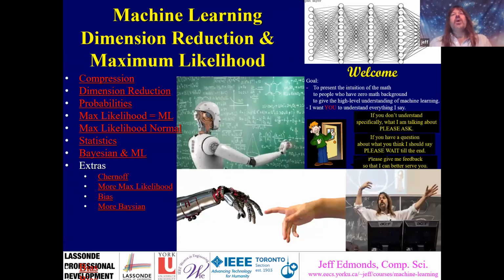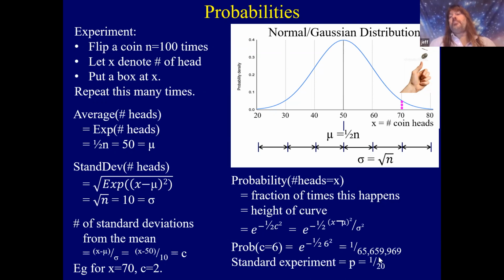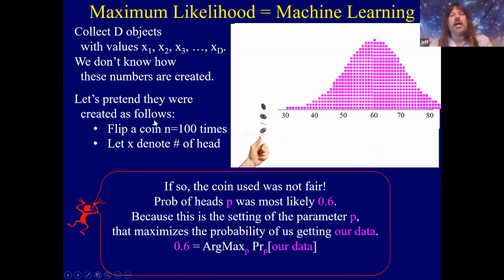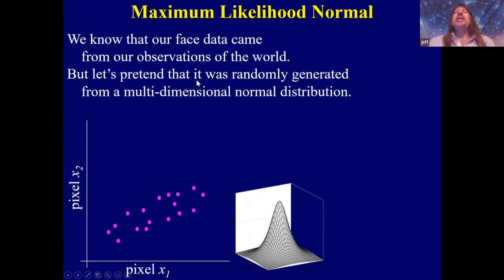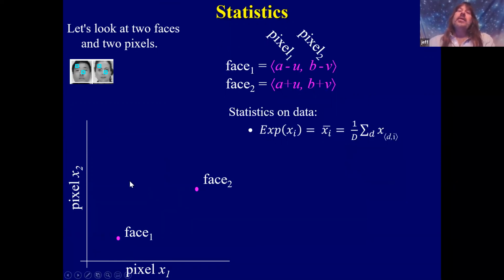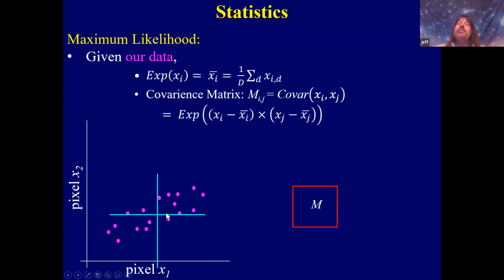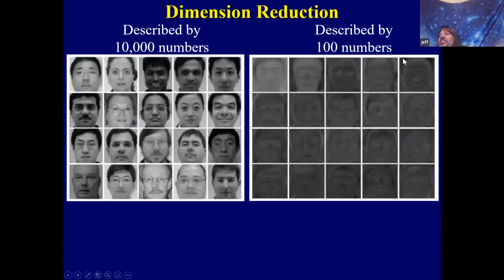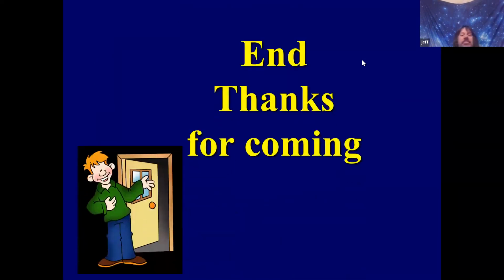Machine Learning 05: Dimension Reduction & Maximum Likelihood How to Compress Your Data...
Machine Learning: 05 Dimension Reduction & Maximum Likelihood  How to Compress Your Data...While Retaining the Key Features